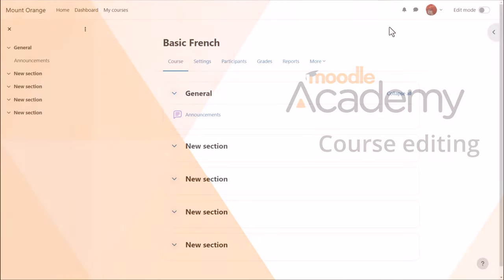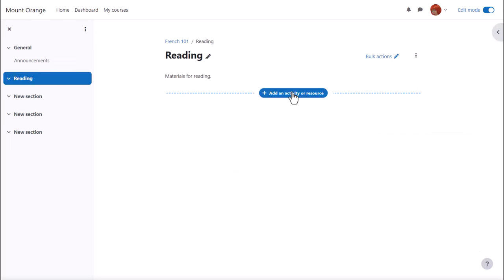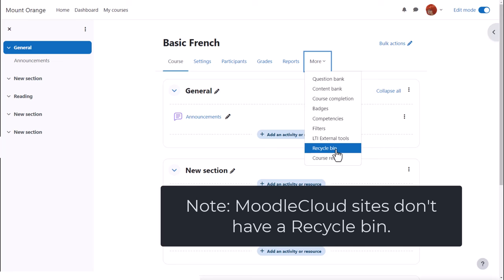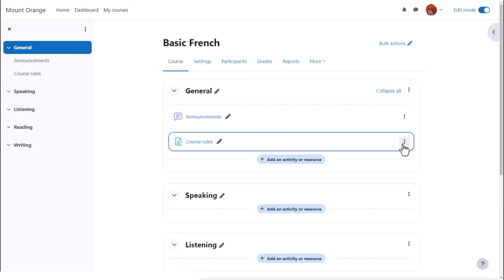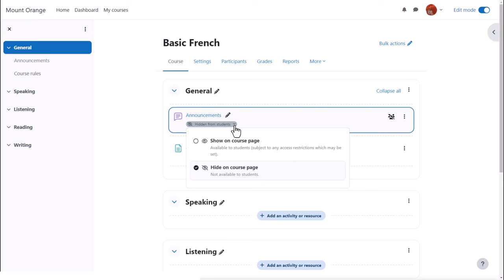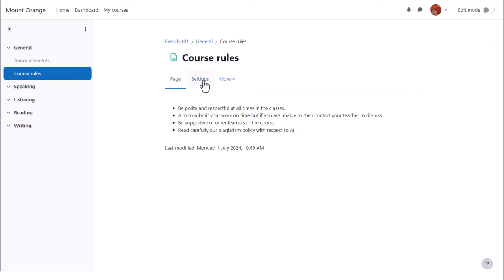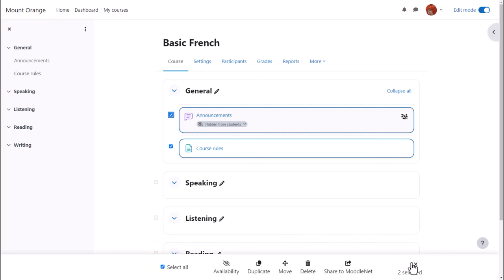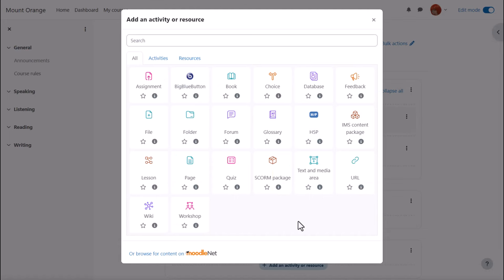Course editing in Moodle 4.5